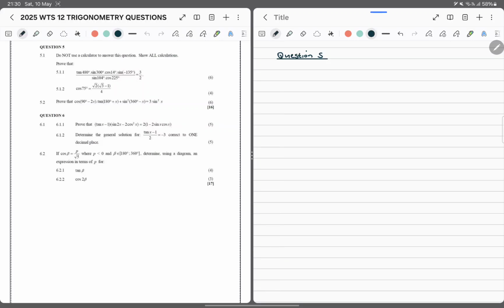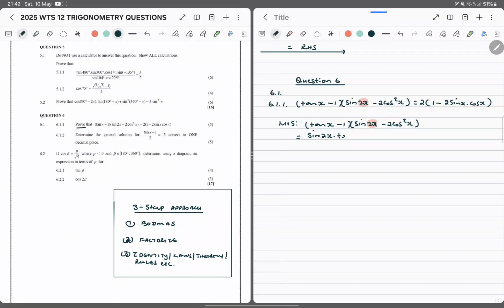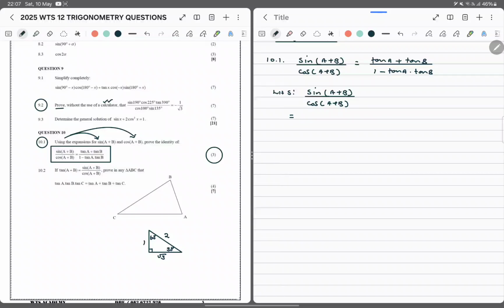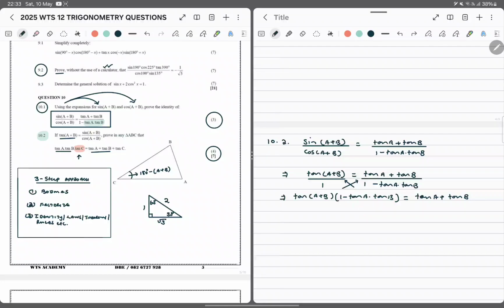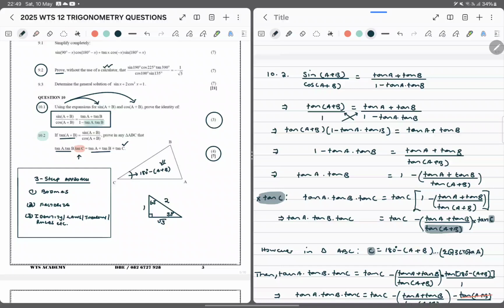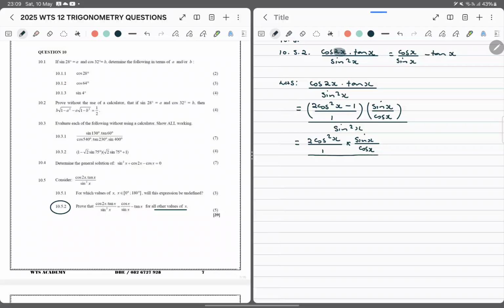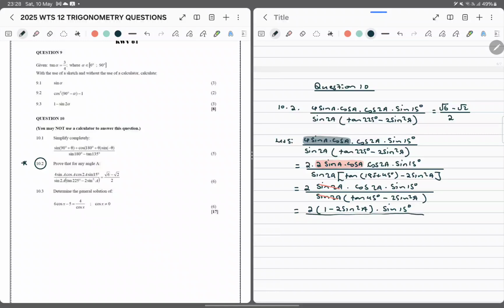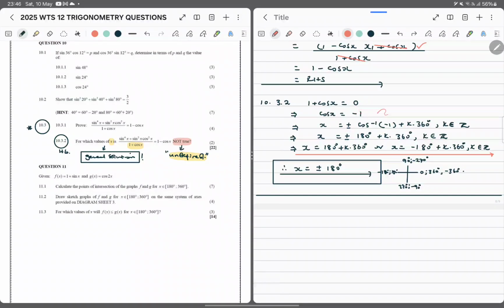Proving Trigonometric Identities/ Grade12.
Trigonometry is very  losely related to algebra with a geometric twist to it. It is often helpful for students to master algebra and basic function to understand Trigonometry better.
Just have a look in this video how it all works together, and ensure you practise these adequately thereafter.
Good luck!😊